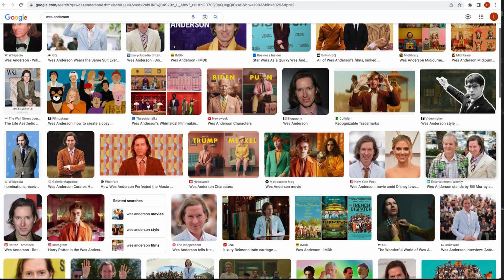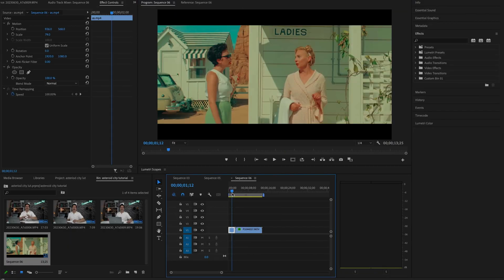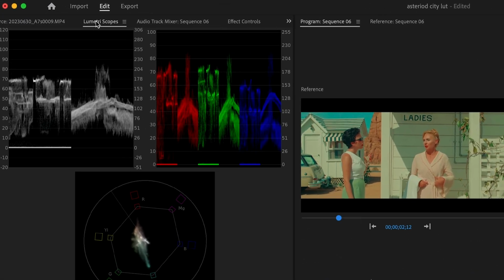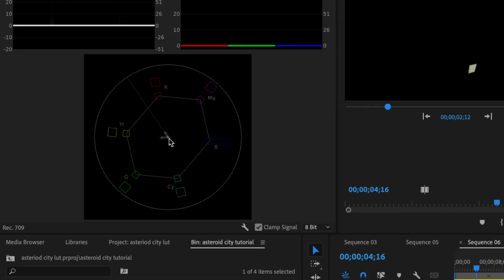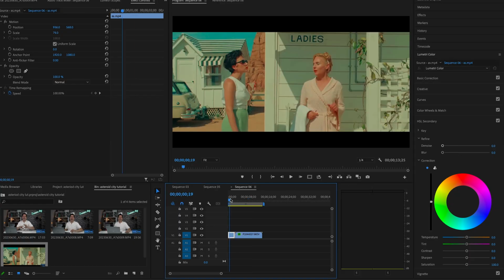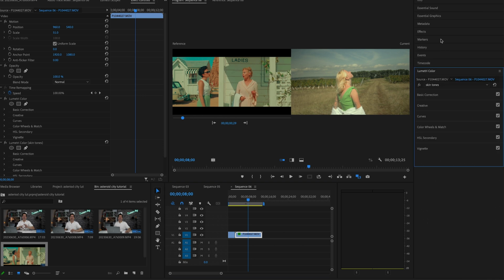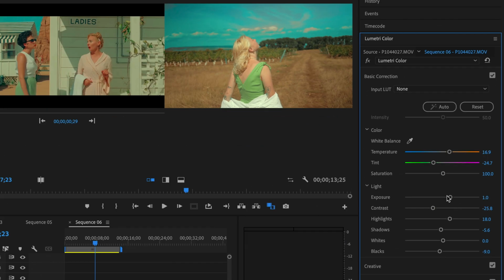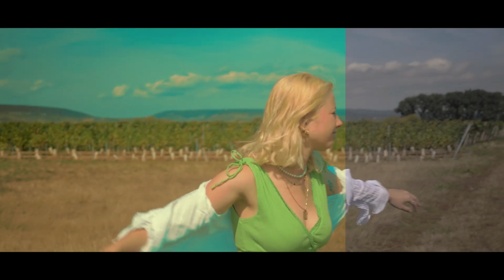Recreate the CINEMATIC look of 'ASTEROID CITY' Premiere Pro Tutorial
Premiere Pro Colour Grade: Transforming to ASTEROID  City's Look

Welcome to our Adobe Premiere Pro tutorial where we'll show you step-by-step how to recreate the stunning visual palette of the blockbuster film, 'ASTEROID City'. Dive into the world of colour grading with us, and learn how to make your footage look like a big-screen masterpiece.

In this video, you'll learn:
✅ The fundamentals of colour grading in Adobe Premiere Pro
✅ How to achieve the unique colour tone of 'ASTEROID  City'
✅ Techniques used by professional colourists in Hollywood

No experience is required - whether you're a beginner just getting started with Premiere Pro or a seasoned pro looking to add new skills to your repertoire, this tutorial is for you.

💡 Adobe Premiere Pro used: Version 2023

► STUDIO LIGHTING:
Studio Ring light:

► STOCK FOOTAGE:
Artgrid

► WANT GRAPHICS? We use MotionVFX for all of the lower thirds and graphics you see in the videos:

► MAKE MONEY - BECOME AN EDITORS KEYS PARTNER